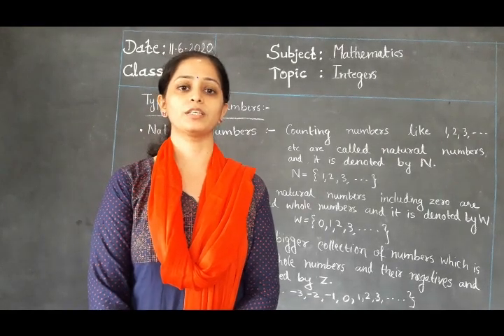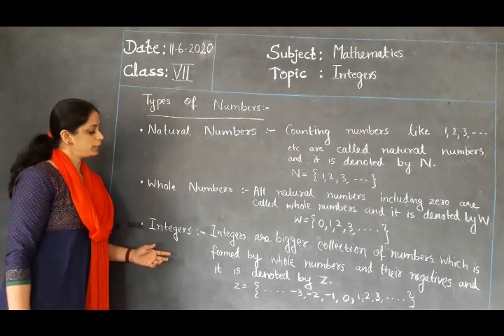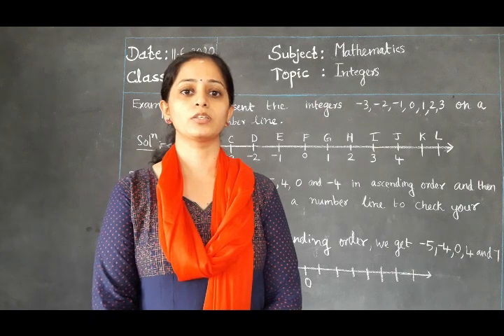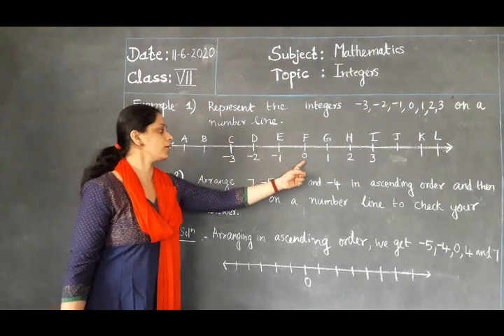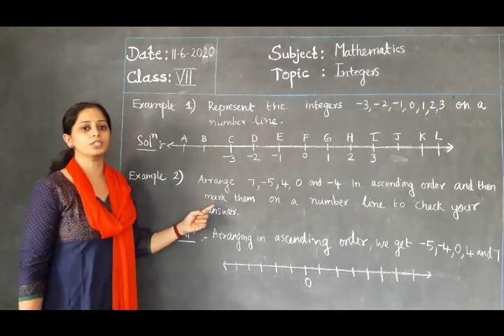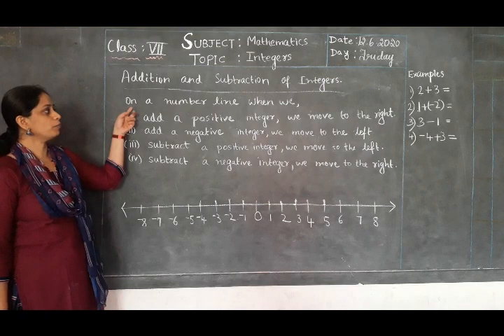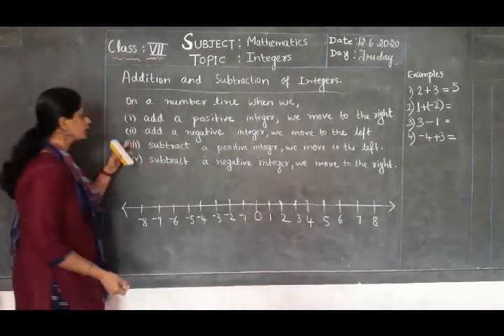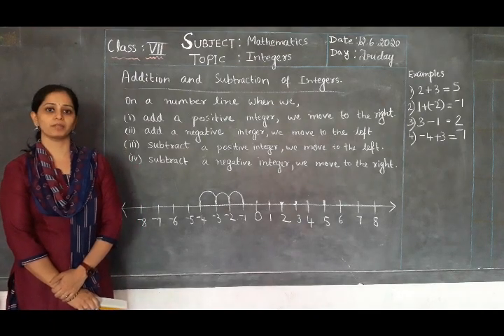East West Academy(SVN),Gayathrinagar,Bengaluru -21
Grade VII
Mathematics
Chapter1:Integers